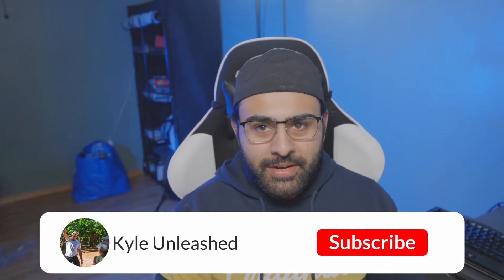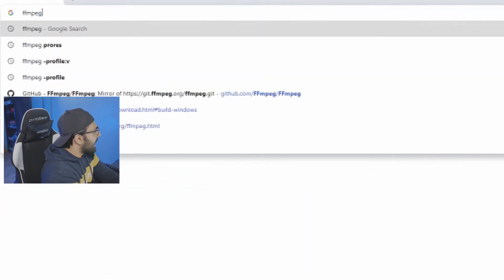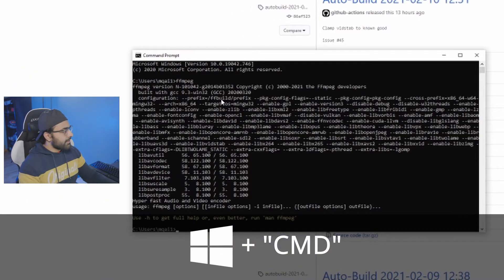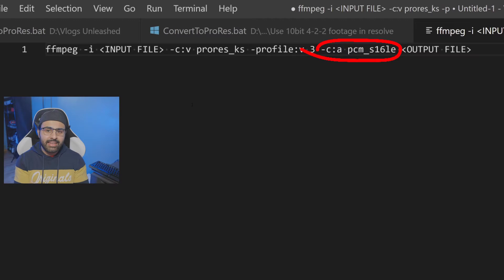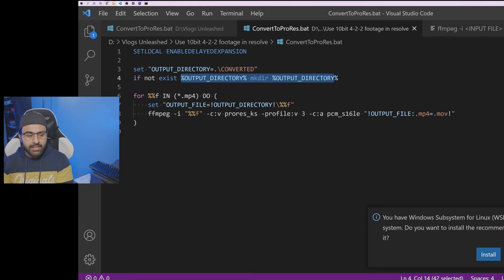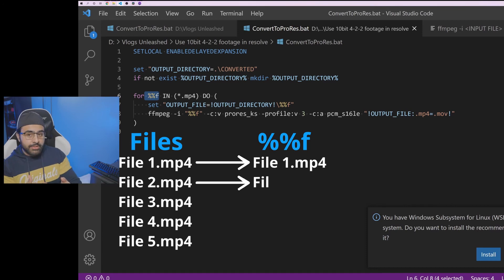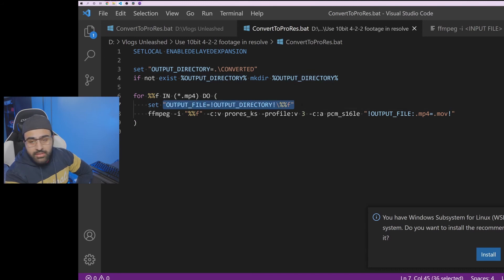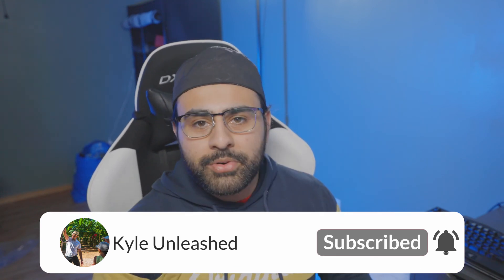🎥 How to open Sony a7S III 10-bit 4:2:2 video in Da Vinci Resolve Free || Panasonic Lumix DC-GH5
This was so frustrating! Getting a new camera then not being able to use the footage... However, with a little bit of research, we were able to figure out how to use the awesome 10-bit 4:2:2 footage!

Even though most of us don't know how to program, we are all in the same boat. For this solution we are going to use a commandline tool called FFMPEG. This tool will work for both mac and PC. However, we are going to be using this on Windows. You can use the command on Windows on CMD, or on mac and linux through the terminal. The batch script WILL NOT work on mac or linux.

Batch script contents:
SETLOCAL ENABLEDELAYEDEXPANSION

set "OUTPUT_DIRECTORY=.\CONVERTED"
if not exist %OUTPUT_DIRECTORY% mkdir %OUTPUT_DIRECTORY%

for %%f IN (*.mp4) DO (
    set "OUTPUT_FILE=!OUTPUT_DIRECTORY!\%%f"
    ffmpeg -i "%%f" -c:v prores_ks -profile:v 3 -c:a pcm_s16le "!OUTPUT_FILE:.mp4=.mov!"

BlackMagic thread about why they cannot open in the free version

Thank you guys again for watching this video on how to edit a 10-bit 4:2:2 on the free version of resolve.

Don't forget to checkout our live streams on Twitch!

If you want to talk off stream, or join a great community where multiple games are played.

If you enjoyed the content, consider supporting the channel with a donation!